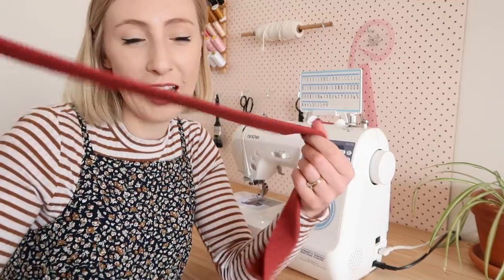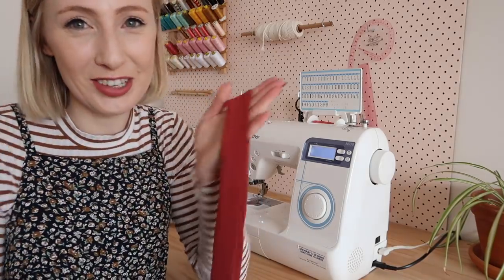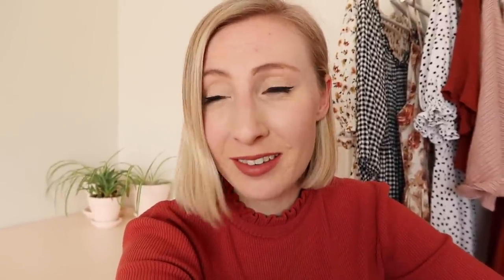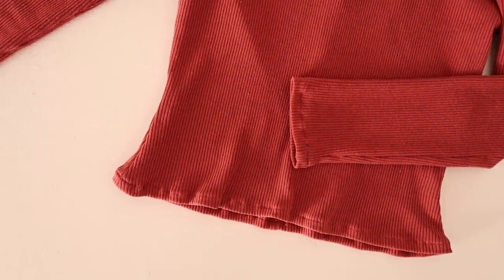Making My Dream Turtleneck!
Making my dream turtleneck top, inspired by Princess Highway!